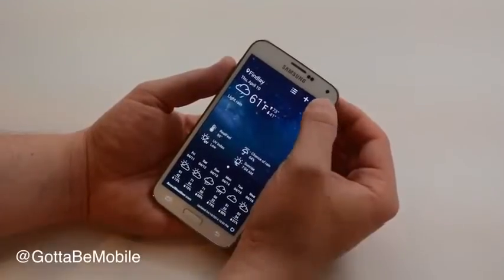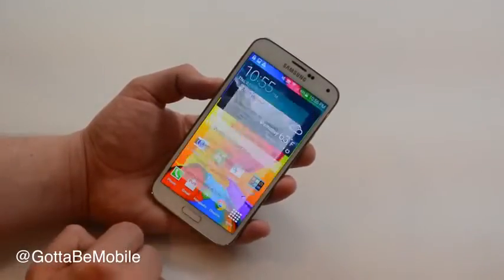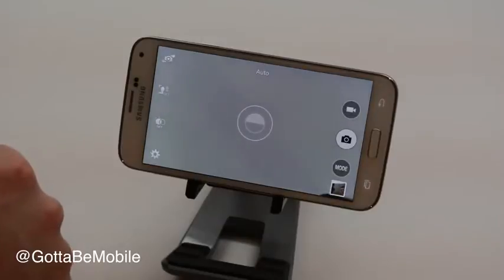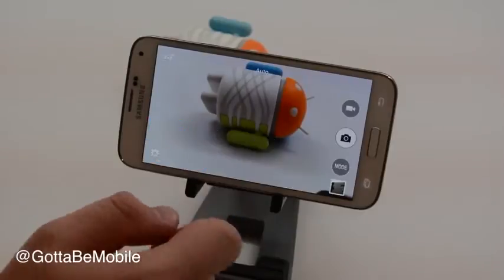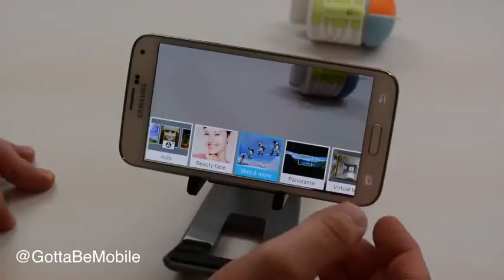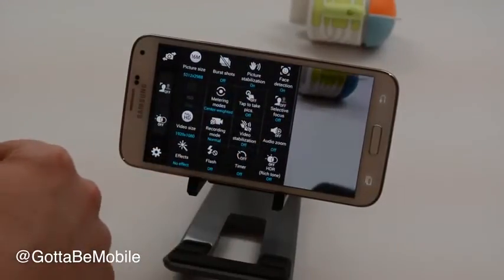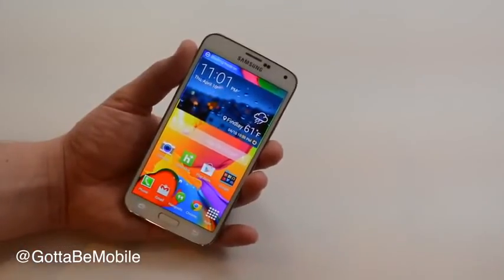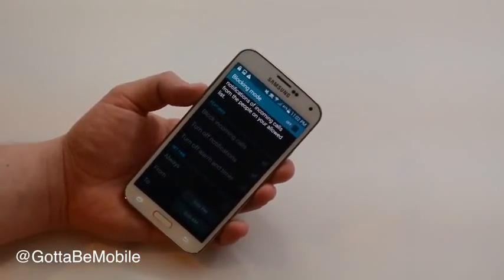How to Use Samsung Galaxy compilation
These many way how to use Samsung Galaxy in many variant.